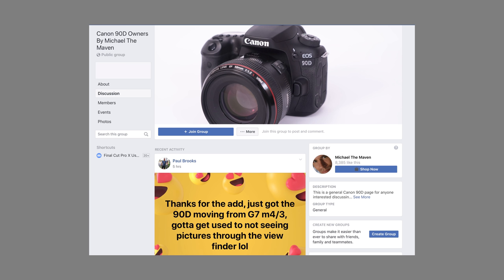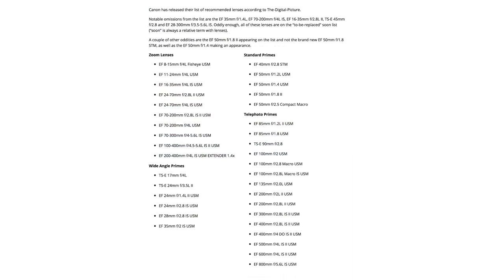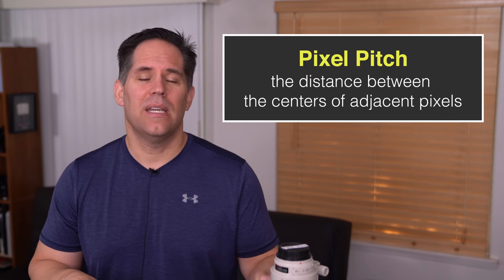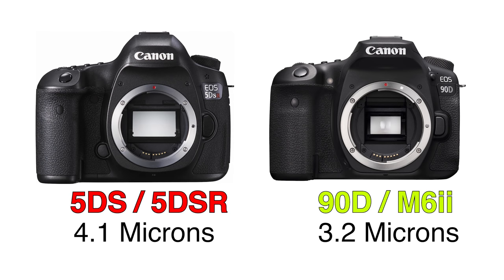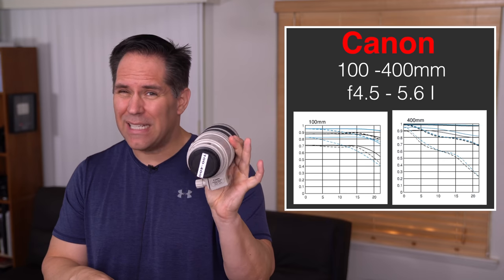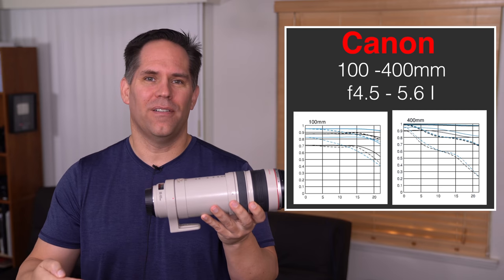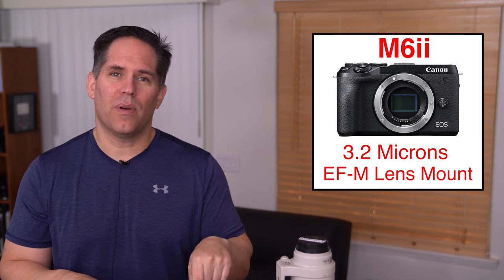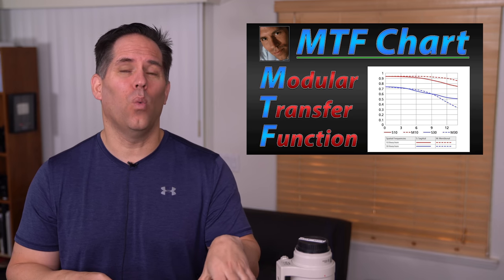Canon's 90D (M6ii) Soft Focus Issue (Probably) SOLVED! - Canon Needs to Do this ASAP!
Now Available!

UPDATE: We are building a list of lenses that work and dont seem to work on my blog.

Since its release, many have been complaining about the Canon 90D's focusing issues. I addressed the problem with iTR with face detection as default focusing, but through the many examples posted onto the 90D facebook group, it seems much of this is related to the sensor at 32.5 MP, out-resolving some of the lenses being used on it. This is the most pixel dense APSC Canon sensor (as well as with the M6ii), so what is the work around?

Check out some of the many awesome 90D shots the FB group, there are both soft and sharp examples there, as well as some really talented photographers (Lots of wildlife and bird photography):

Recommended Canon Lenses for the 5DS/5DSR (Some are missing, like the 35 1.4ii)

Michael's Maven Straps: